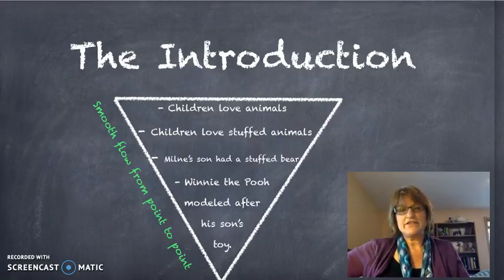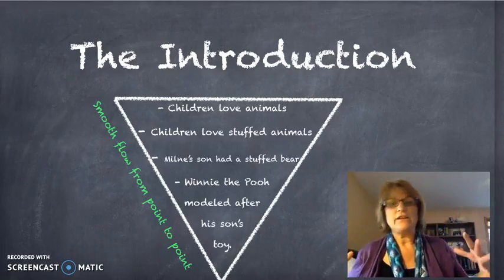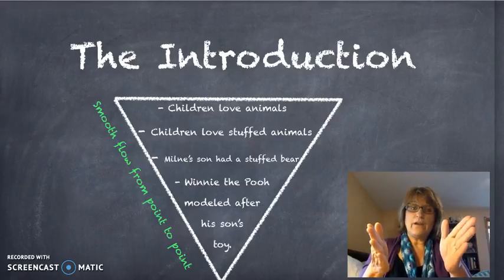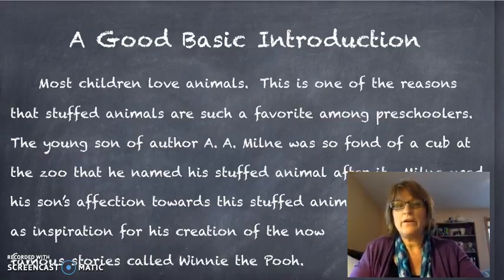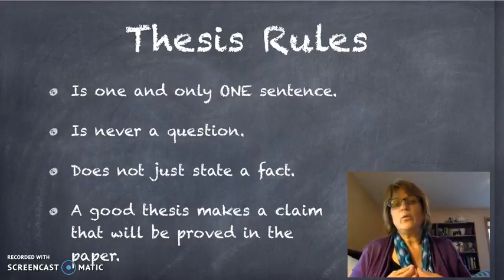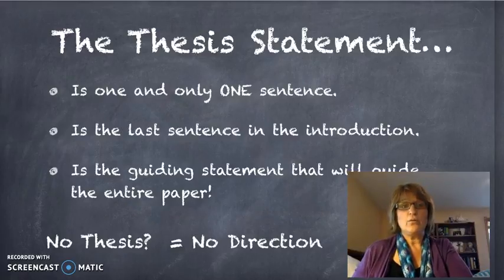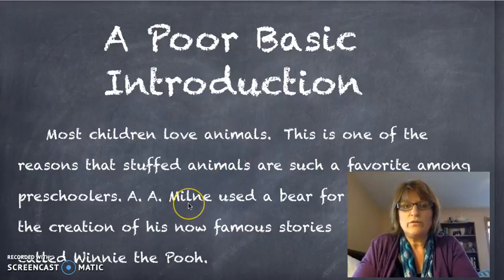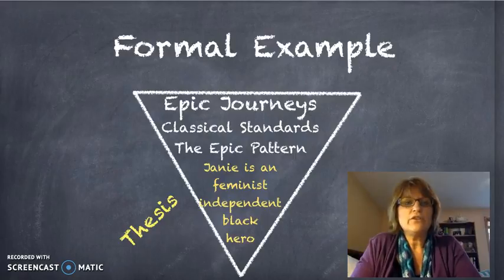Writing an Introduction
How to formulate an introduction for a formal essay.